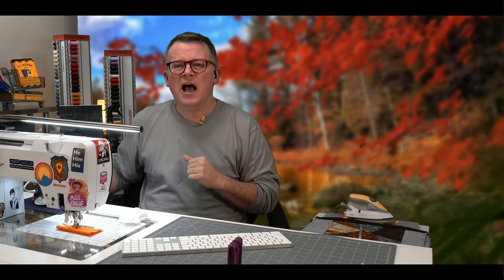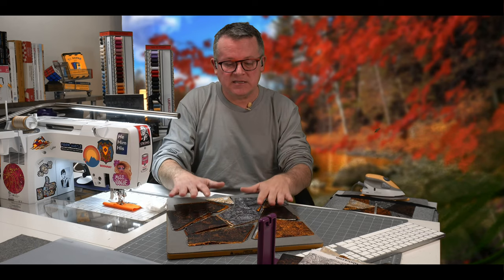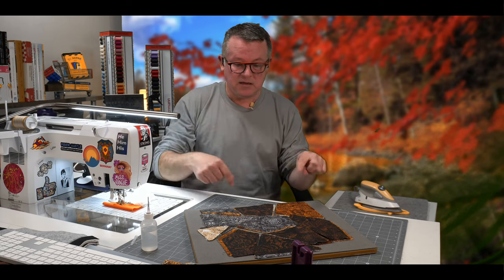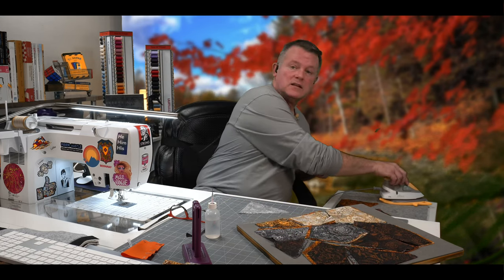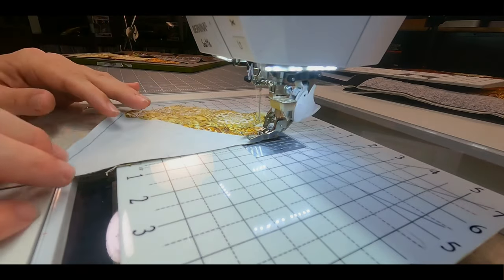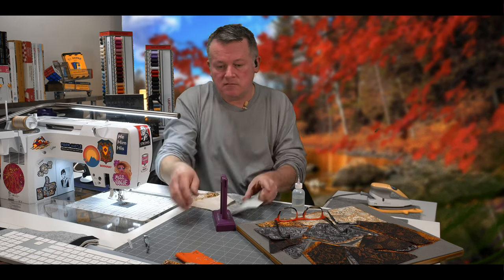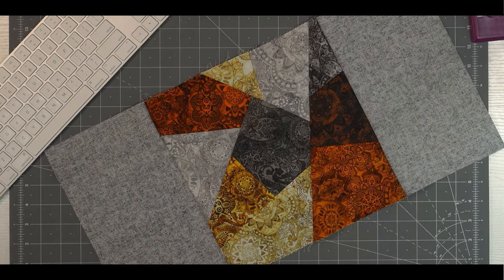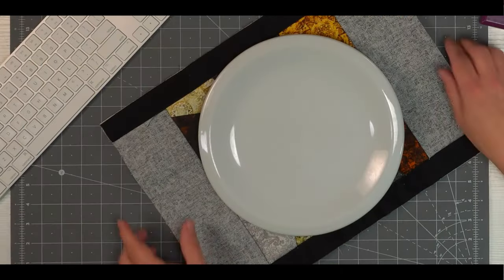MAKE A SIMPLE CRAZY QUILT QUILT - FAST & EASY PROJECT TO TEST FABRIC CHOICES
THE QUILT STREAM is going LIVE! Friday, October 29th @ 12pm Pacific.
Join the stream for LIVE SEWING and let's chat about the final round of fabric auditioning by working on a simple project.

    Intro/Outro Song: I'LL GO
    Artist: DEREK GUST
    Album: I DO